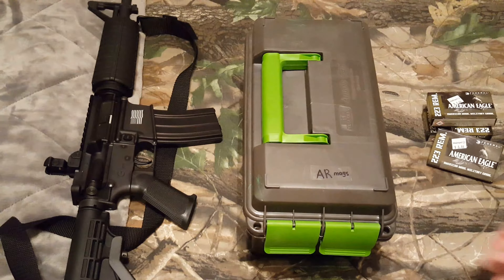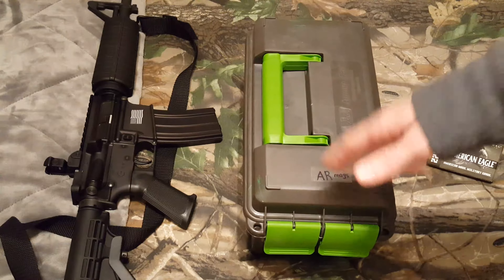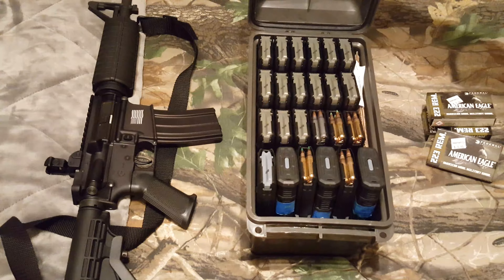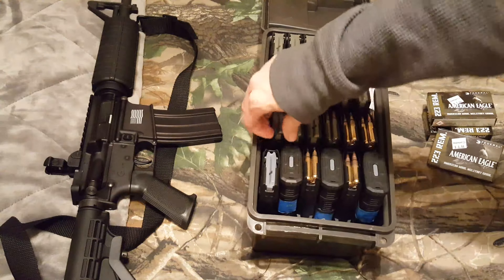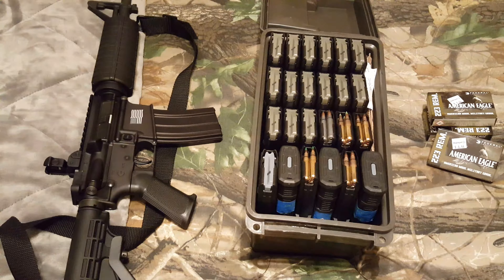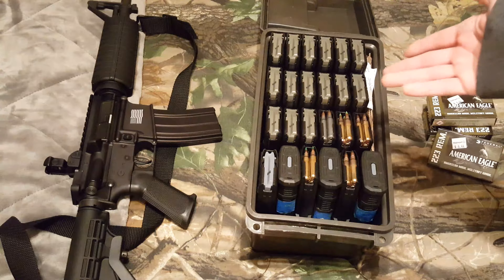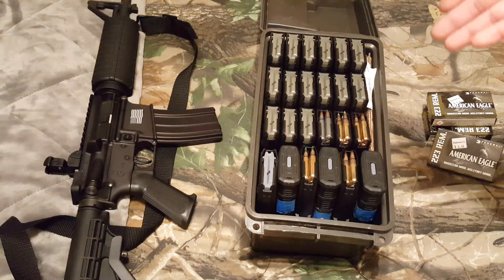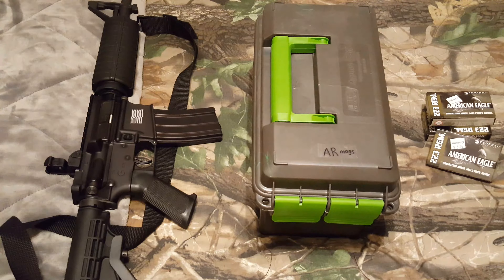MTM Tactical Mag Can - SAVE YOUR MONEY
In this video I explain how many AR-15 mags you can fit in a .50 cal ammo can. Thanks for stopping by.